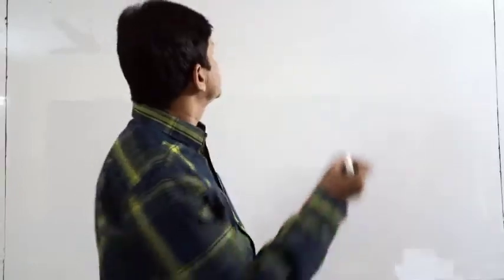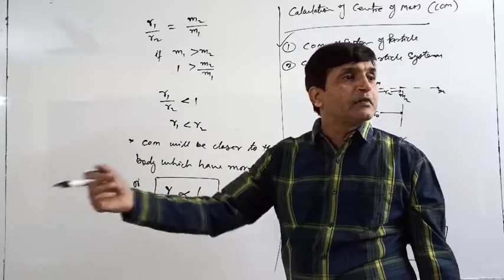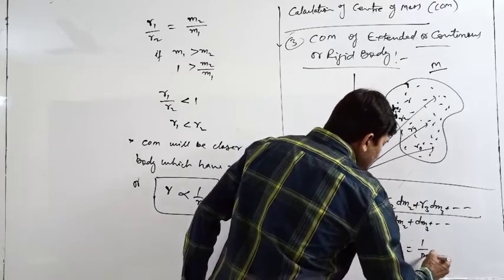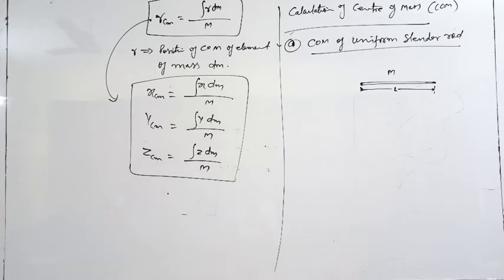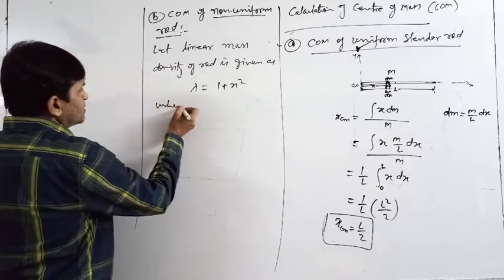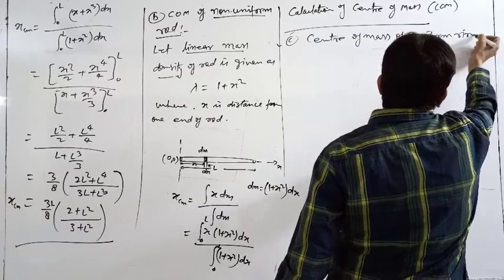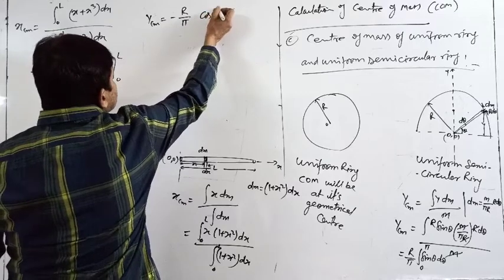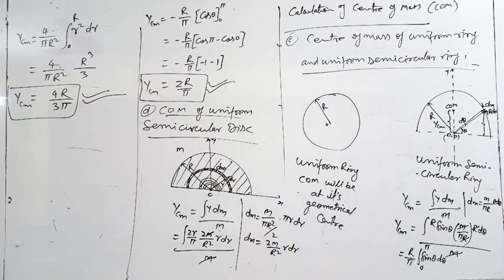Centre Of Mass Lecture-2